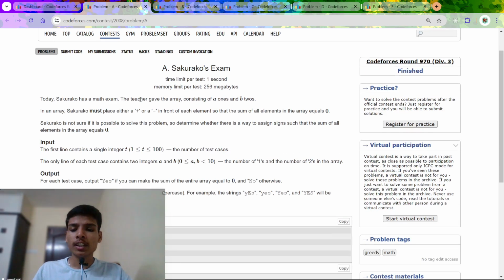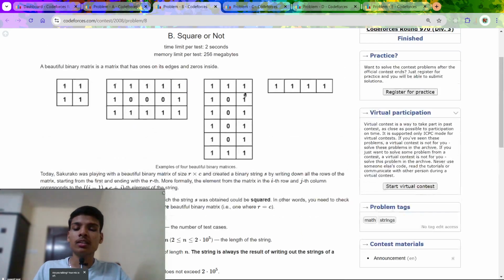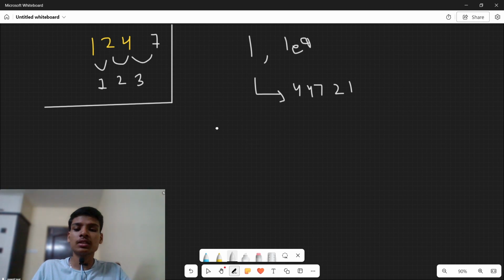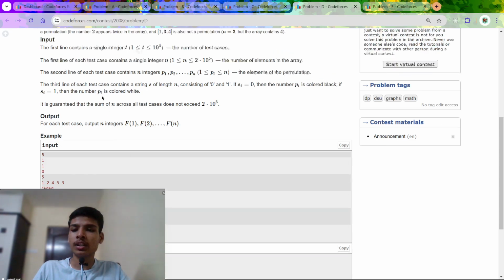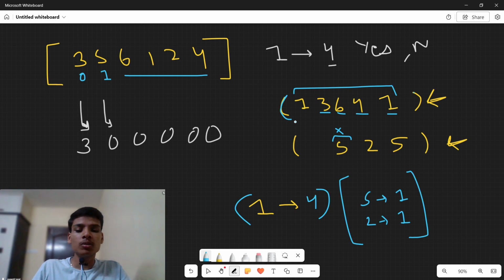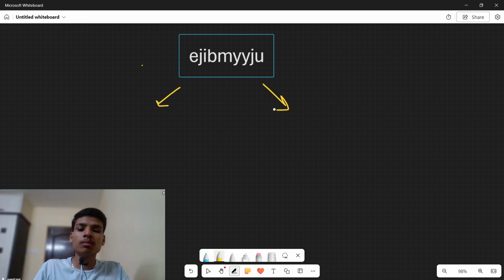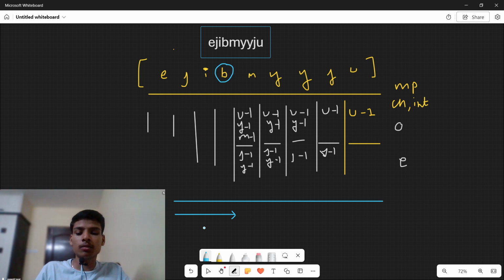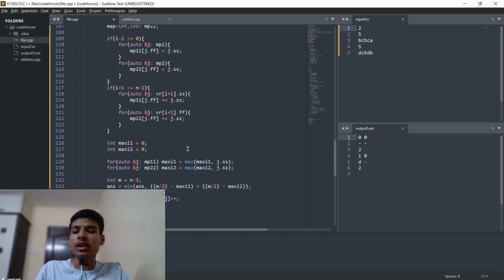Codeforces Round 970 (Div. 3) || Editorial for Problem A,B,C,D,E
A. Sakurako's Exam || B. Square or Not || C. Longest Good Array || D. Sakurako's Hobby || E. Alternating String